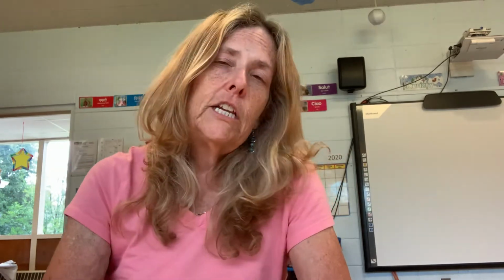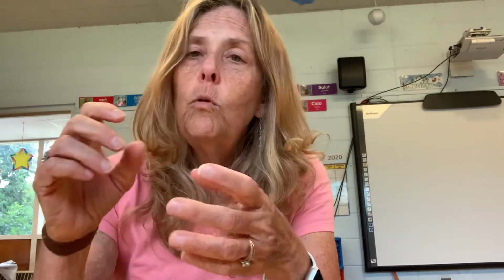Tour about our schedule and COVID actions we are taking